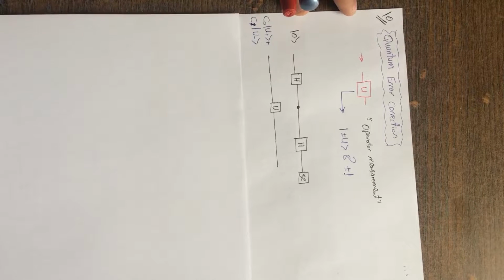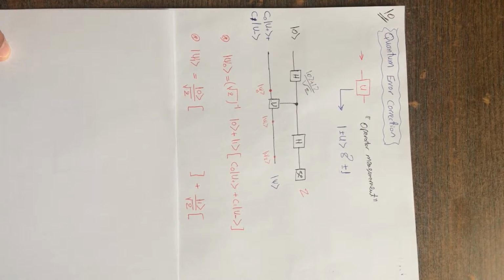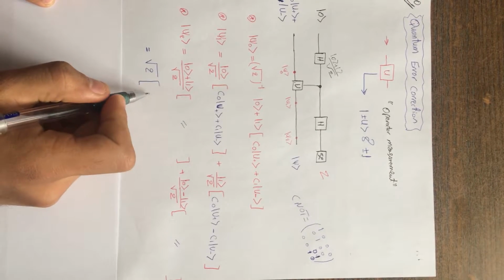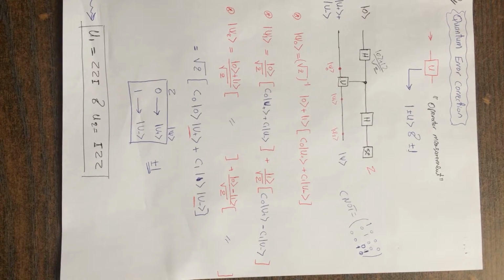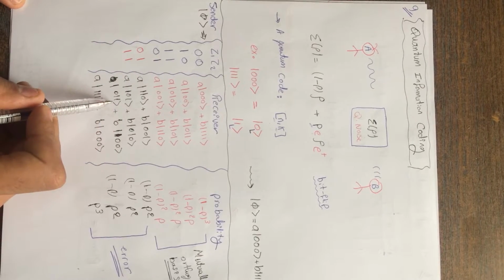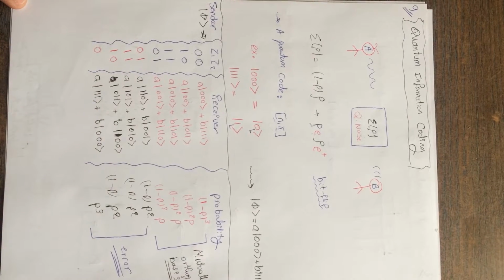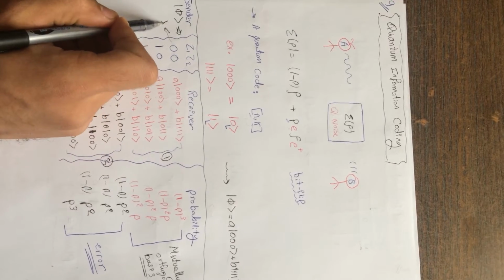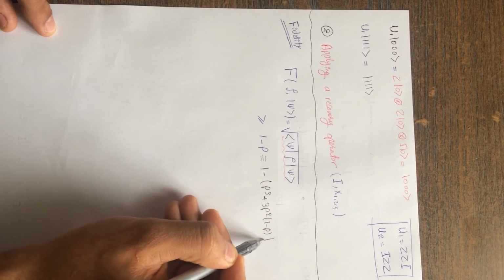10. Quantum Error Correction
Note: It's preferable to show 1-p^2(***). Minus sign should appear so as not to confuse with unity probability.

-This is motivated by Ike Chuang's lectures @ MIT and the book of Mike & Ike:
Isaac Chuang and Michael Nielsen, "Quantum Computation and Quantum Information," Cambridge (2000).